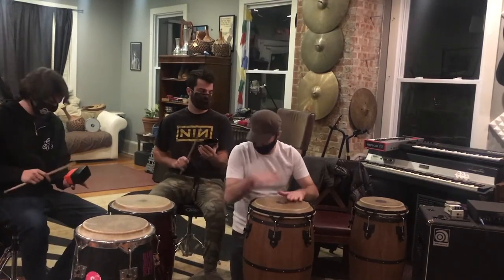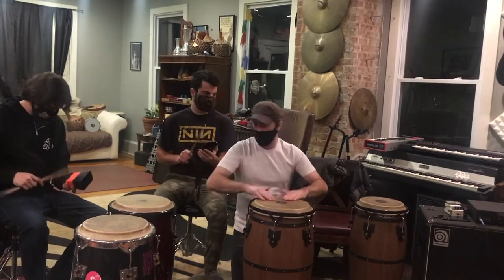Iyessa Rhythm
Interlocking bell parts and conga drum parts for a Yoruba rhythm called Iyessa